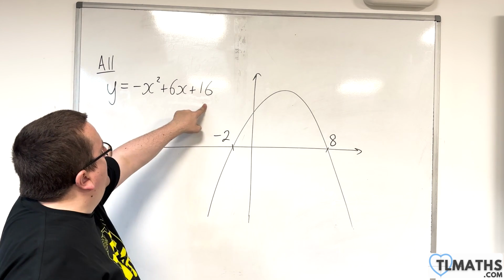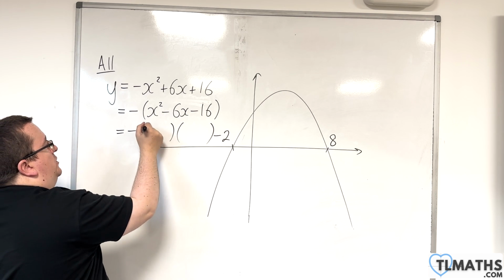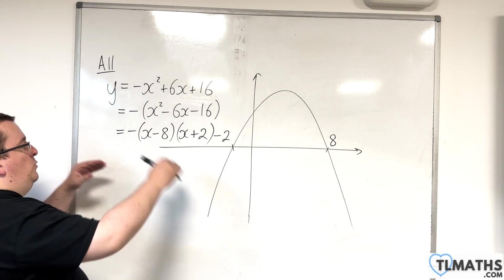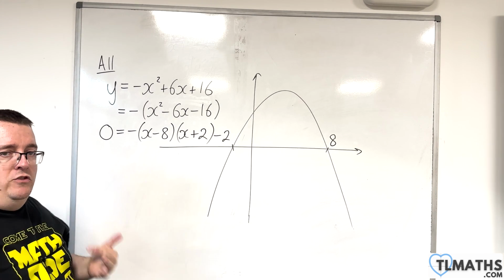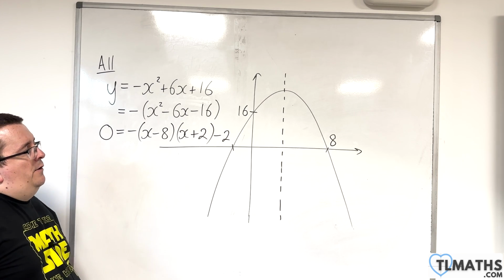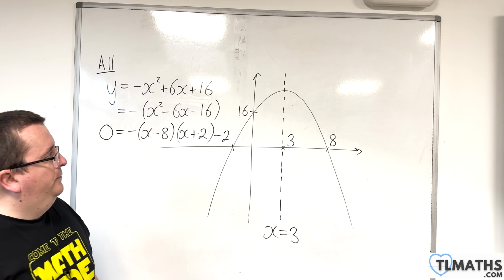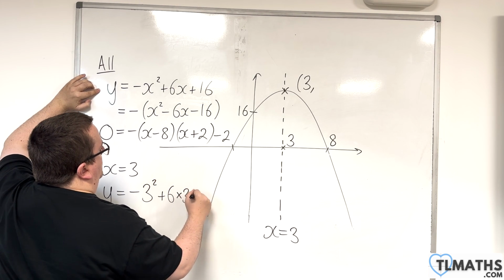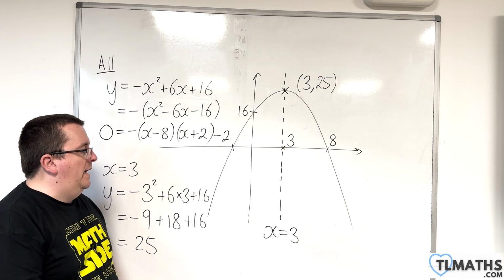GCSE Maths: A11-07 [Identifying the Roots, y-intercept and Turning Point of a Parabola Example 4]